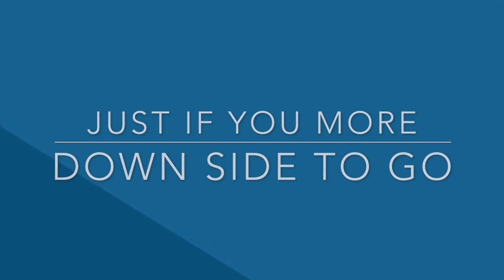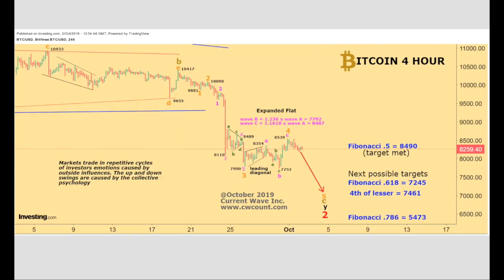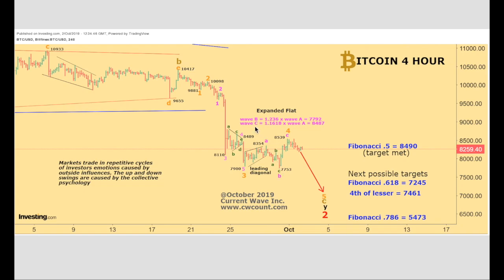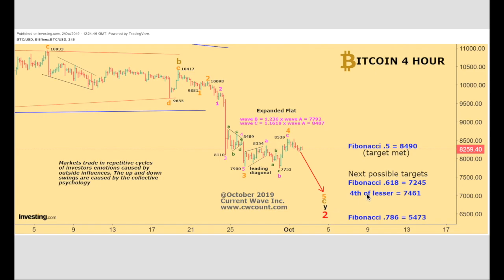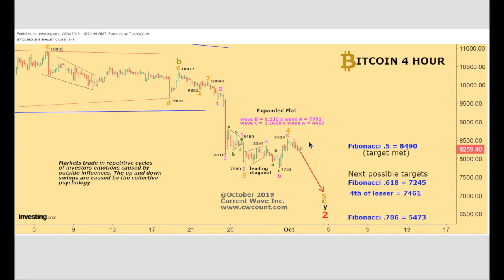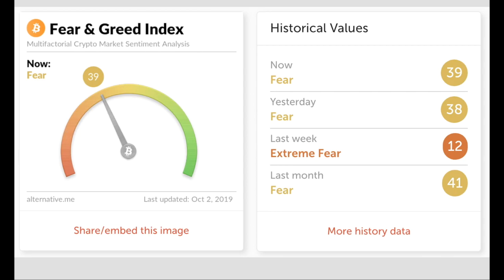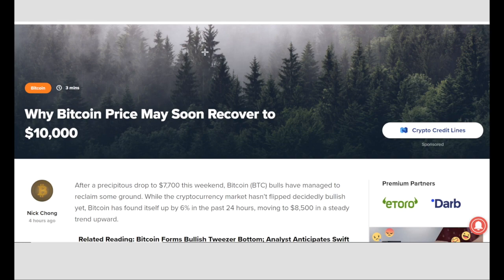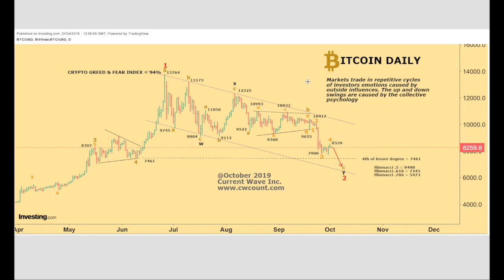BITCOIN Just If you more down side to go_Current Wave_1004 2019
bitcoin current wave 100419

✅include Bitcoin & Ethereum
✅1 Hour, Daily and Weekly Elliott Wave Counts
✅Fibonacci Analysis on price targets for motive waves and corrective waves
✅Daily market commentary with Weekly recap
✅Cycle Degree assessment